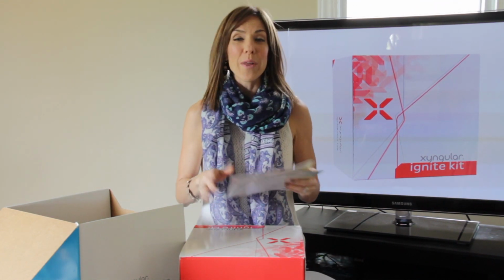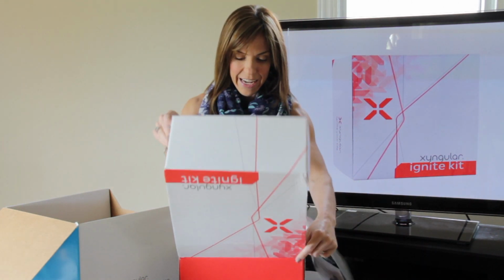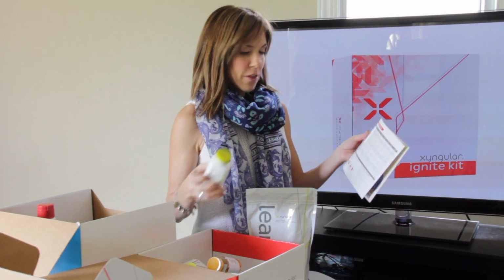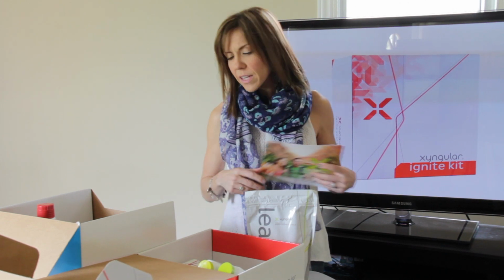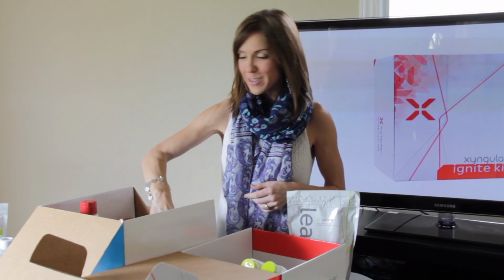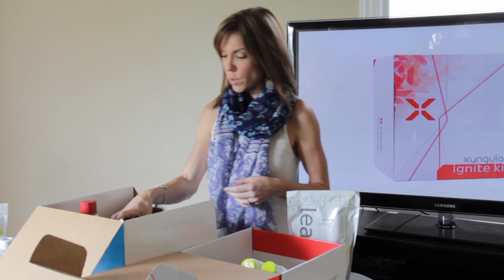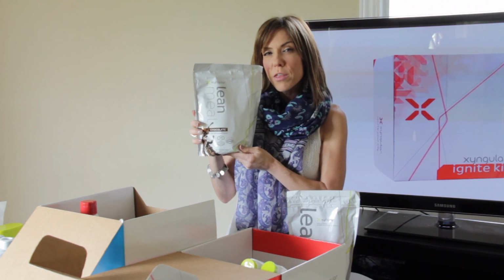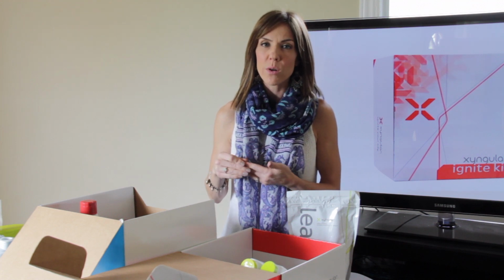The Ultimate Transformation Kit Unboxing Video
Allow me to walk you through getting started on your Ultimate Transformation with Xyngular! This system and changed my life and I believe it will change yours as well!